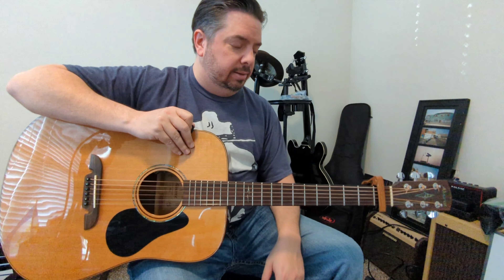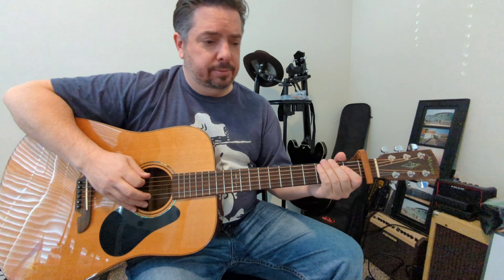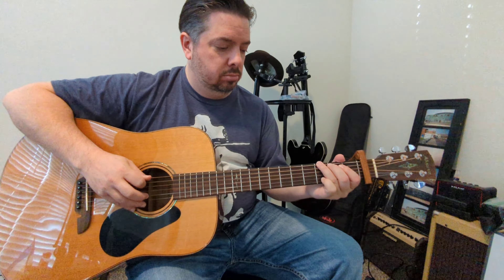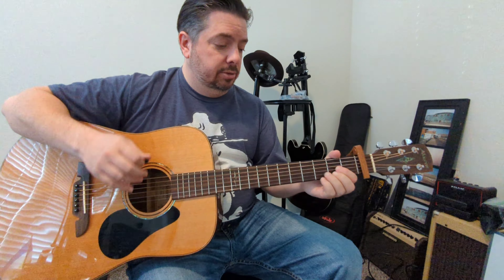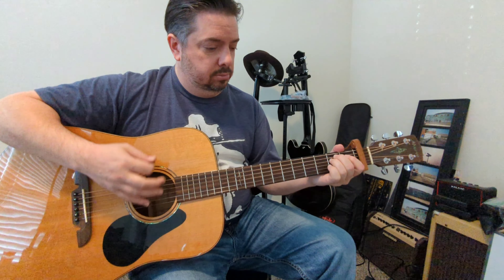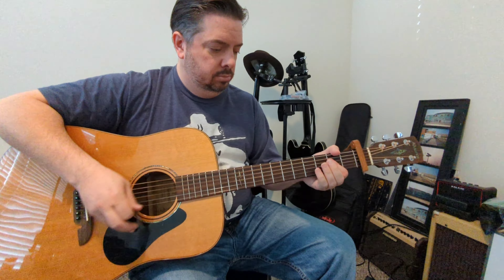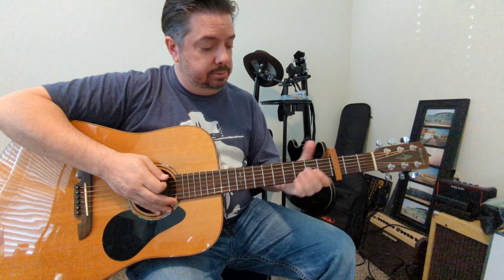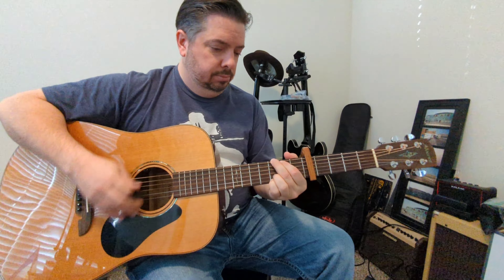How to play Pumped Up Kicks Foster The People Guitar Lesson + Tutorial (guitar)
Six String Fun Merch!

My gear:
Guitars
Fender Stratocaster
Gretsch Rat Rod 5410T
Danelectro Stock '59
Furian SX Tele style
Firefly FF338

Alvarez Masterworks MD60

Amplifiers
Peavey Classic 50 212
Spark 40
Fishman Loudbox Mini
VOX AC